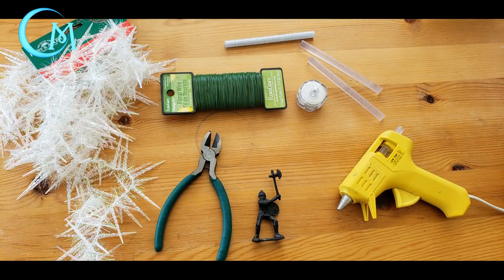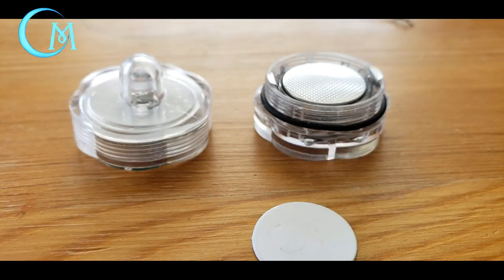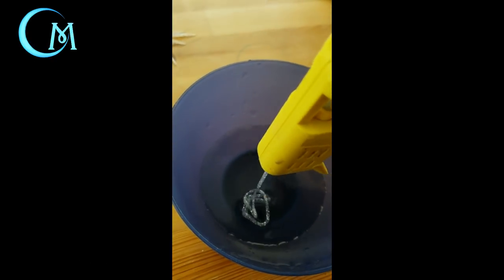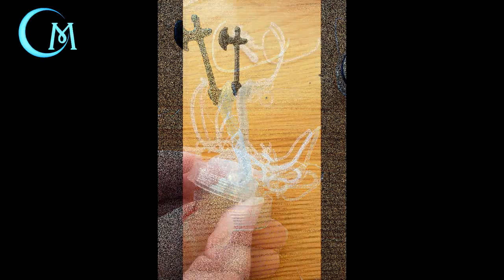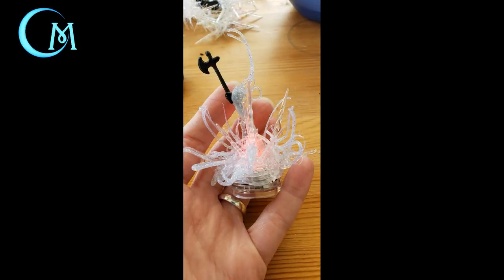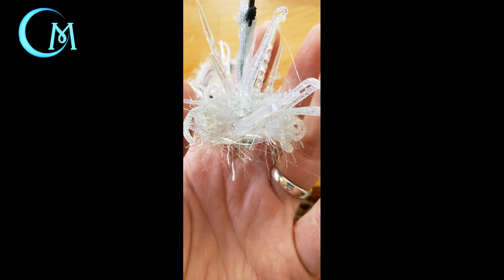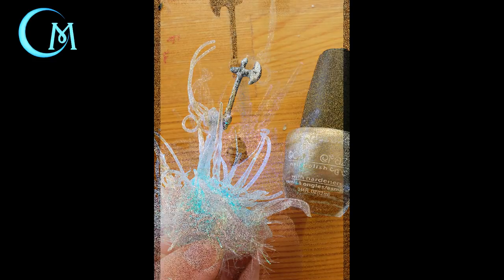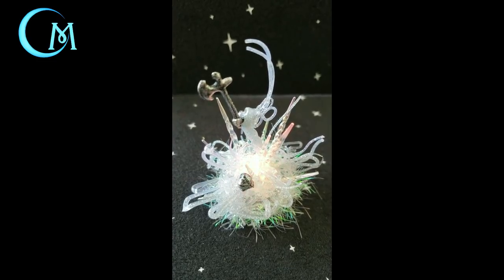Making a Spiritual Weapon Mini for Your DnD and TTRPG Needs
Want to add some magic to your table scape? Consider this great option for a spiritual weapon. This tutorial will show you step by step how to create this great miniature, and you can even customize your weapon of choice if desired.

Supplies
Hot Glue Gun
Glitter Glue Stick Pack
Color Changing Tea Lights
Knight Playset
Floral Wire Paddle
bowl of cold water, silver nail polish or acrylic paint, wire cutters or nippers, scissors, paper towel.

All music is from YouTube Creator Studio. Intro, outro, and segue clips were also made by me using files from Pixabay and my VideoPad editing program.